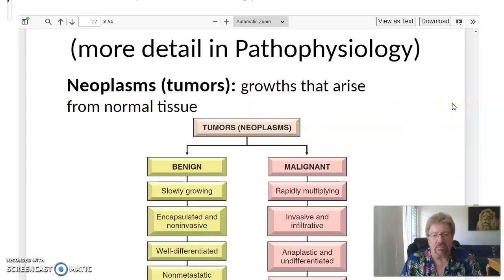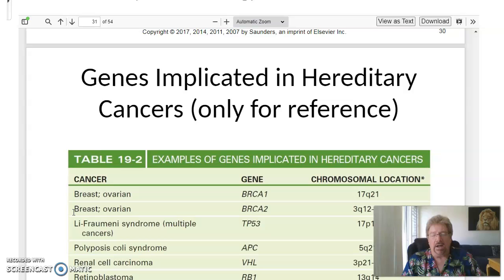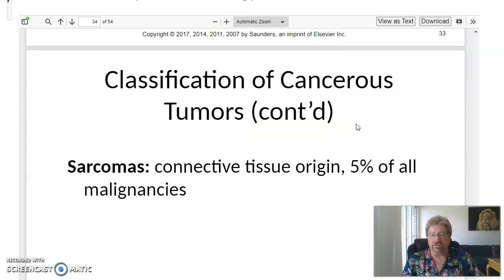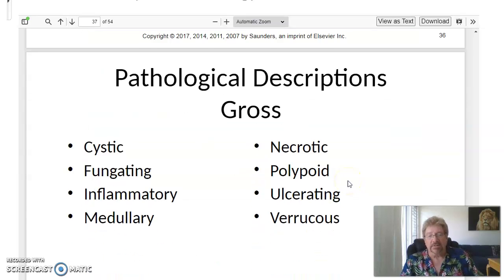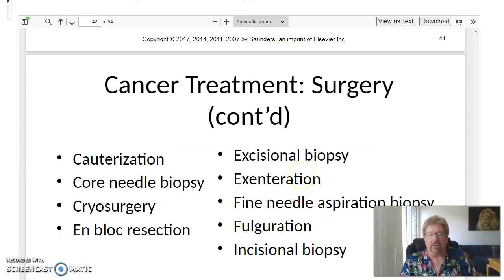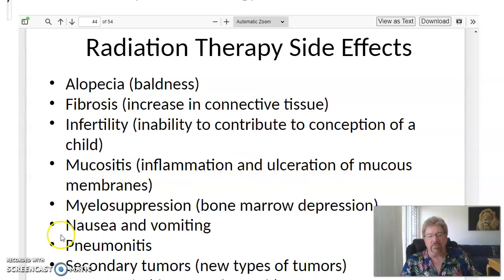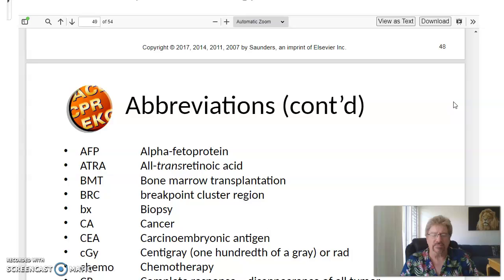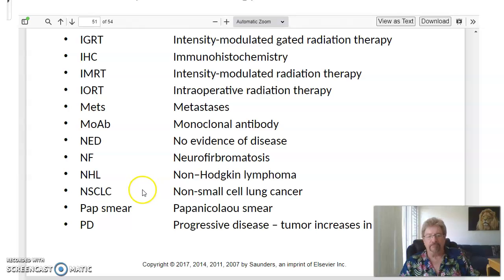DR TOM cancer pt 2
Additional data on cancer.